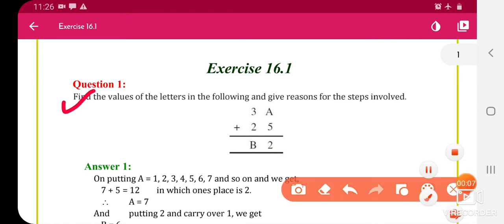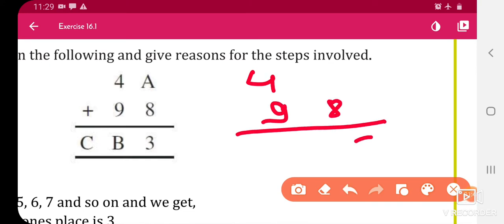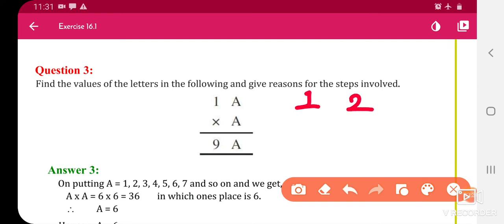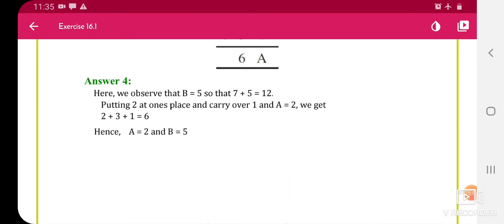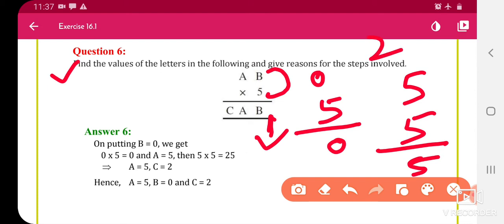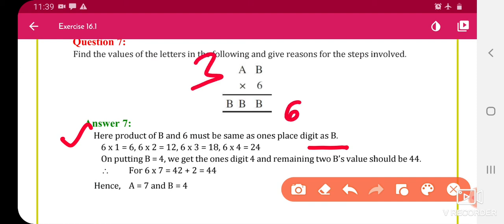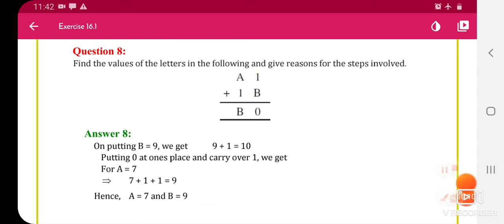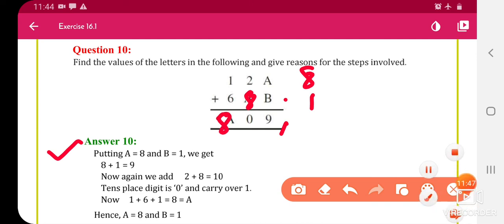ch:-16 playing with number, ex-16.1 class :-8th maths solution